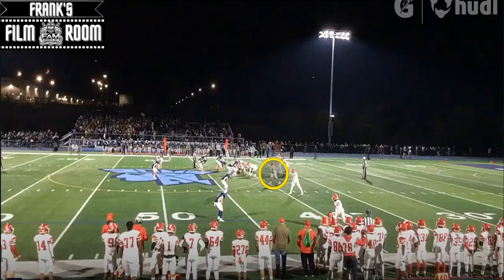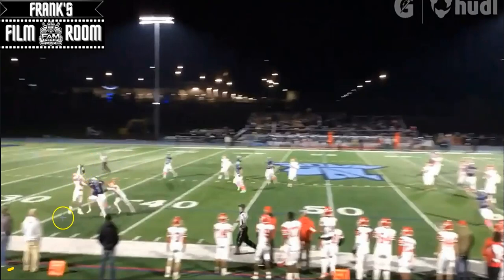Freddy Vazquez (RB/FB) - Class of 2024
Frank's Film Room - We break down #22 RB Freddy Vazquez, Class of 2024 of North Rockland HS in NY. Listed at 5'9" and 180 lbs.